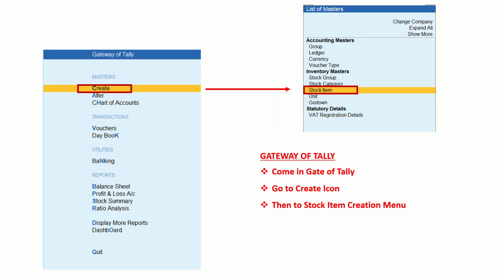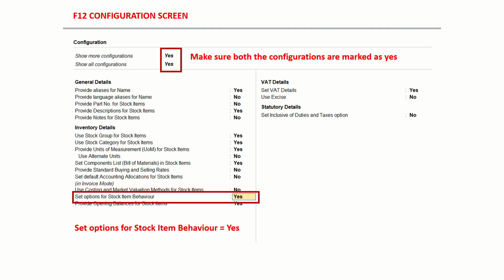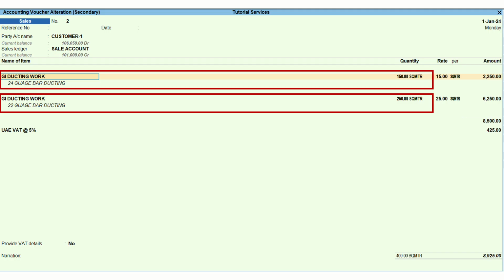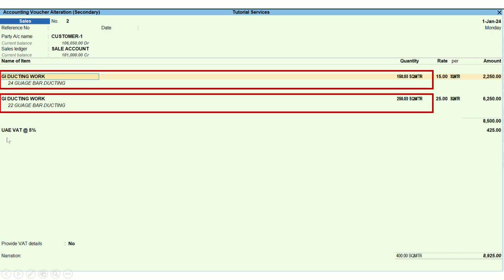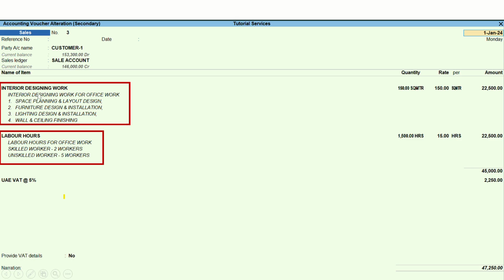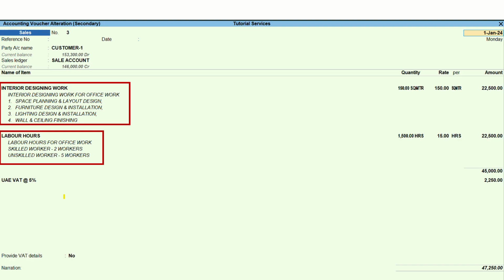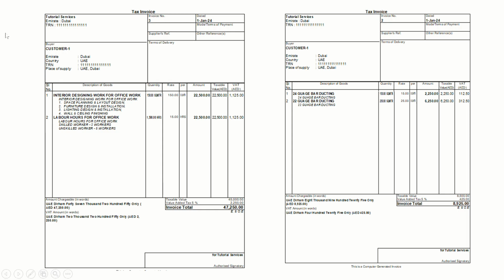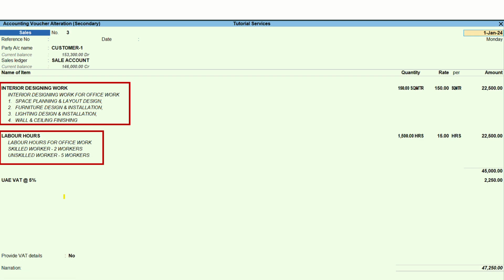How to create Non Inventor/Service Items in Tally Prime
This Inventory/Service items you can use in any service industry.
Even you can use for Labour Charges in Hours.
In Project management business sector...